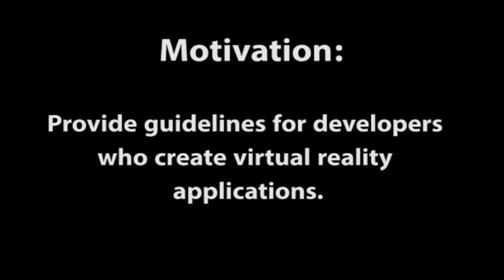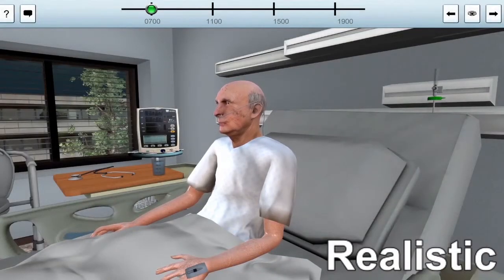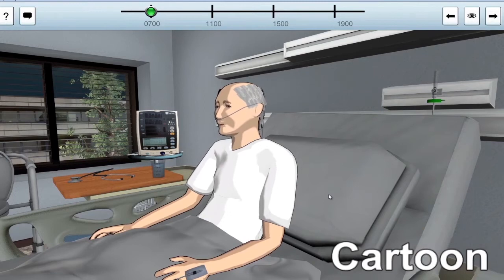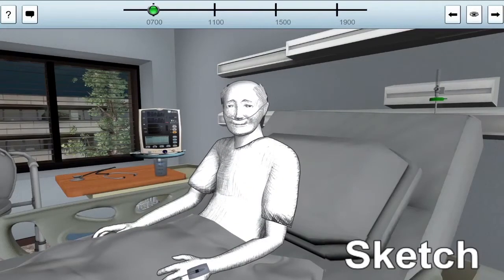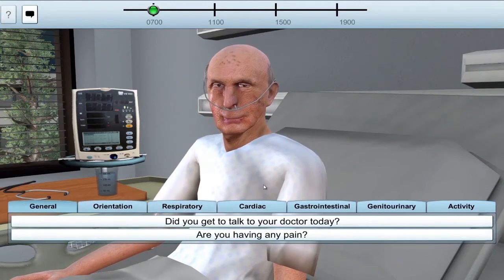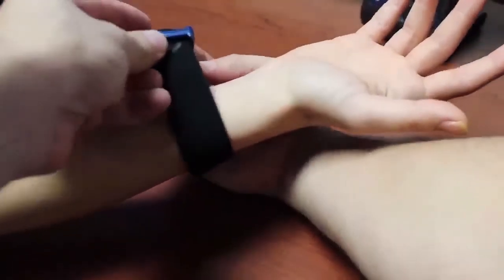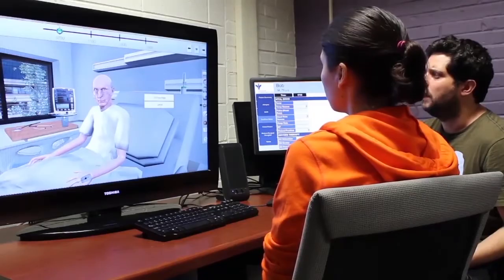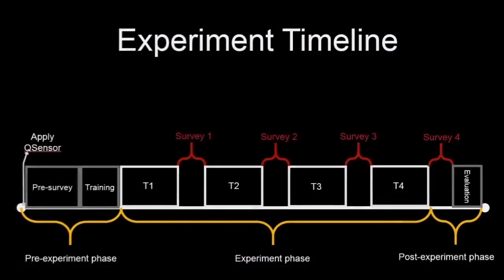Effects of Virtual Human Appearance Fidelity on Emotion Contagion in Inter-Personal Experiences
Publications:
- Volante, M., Babu, S.V., Chaturvedi, H., Newsome, N., Ebrahimi, E., Roy, T., Daily, S.B. and Fasolino, T., 2016. Effects of virtual human appearance fidelity on emotion contagion in affective inter-personal simulations. IEEE transactions on visualization and computer graphics, 22(4), pp.1326-1335.
- Volonte, M., Duchowski, A.T. and Babu, S.V., 2019, July. Effects of a Virtual Human Appearance Fidelity Continuum on Visual Attention in Virtual Reality. In Proceedings of the 19th ACM International Conference on Intelligent Virtual Agents (pp. 141-147).
- Volonte, M., Anaraky, R.G., Venkatakrishnan, R., Venkatakrishnan, R., Knijnenburg, B.P., Duchowski, A.T. and Babu, S.V., 2021. Empirical evaluation and pathway modeling of visual attention to virtual humans in an appearance fidelity continuum. Journal on Multimodal User Interfaces, 15(2), pp.109-119.